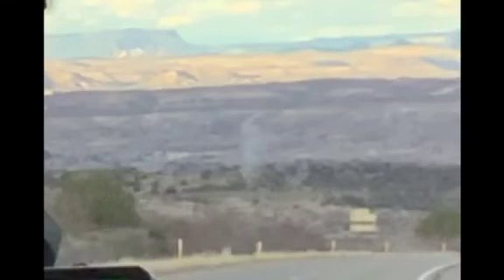Catalina Spa & RV resort